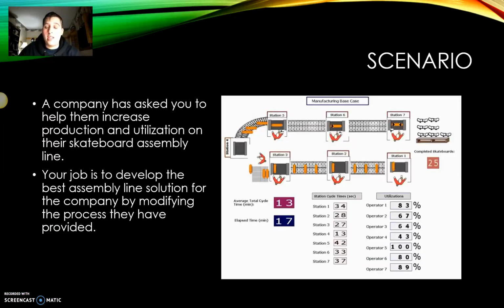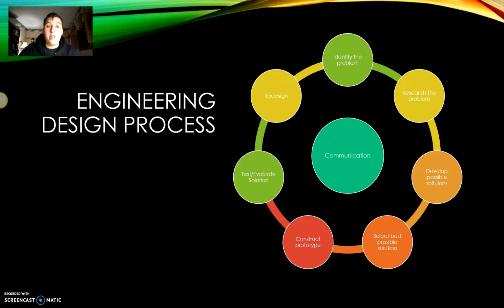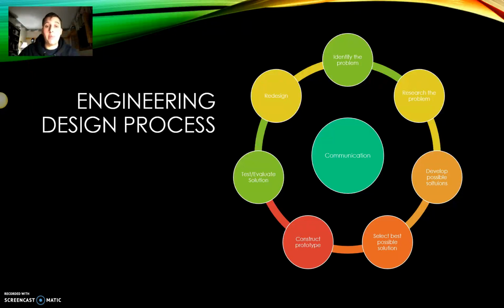Assembly Line Balancing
Project launch for assembly line balancing. Manufacturing processes with simulation model.